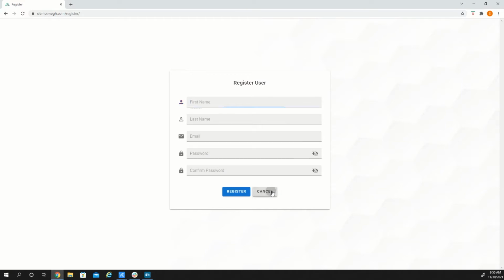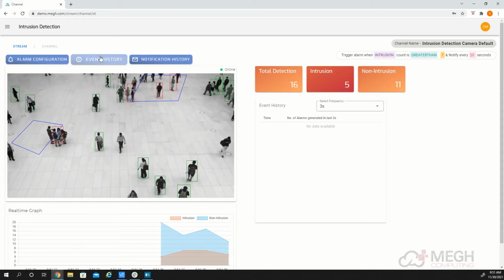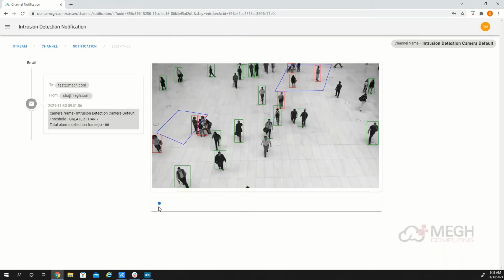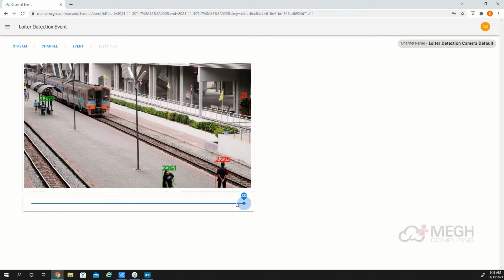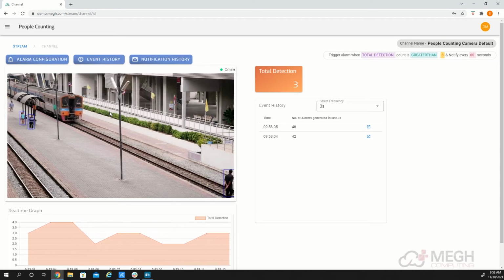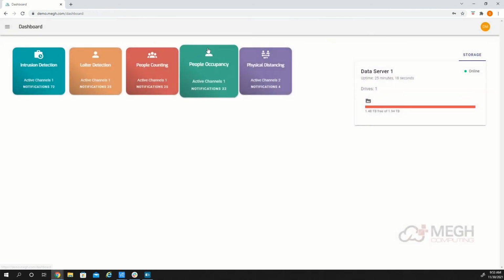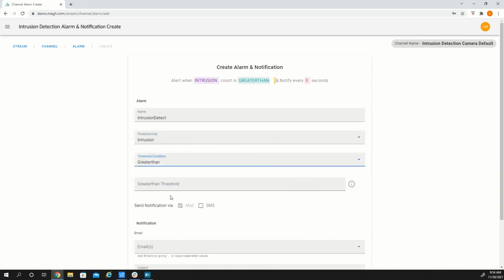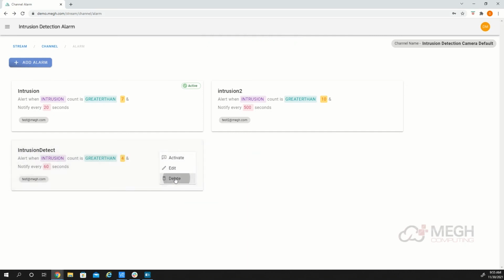Megh VAS Suite Demo for Public Safety Use Cases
Megh VAS Suite demonstrating public safety use cases for Intrusion Detection, Loiter Detection, People Occupancy, People Counting and Physical Distancing. Get Actionable Insights with Concierge Support that helps your business realize reduced costs, create new insights, and extend your capabilities.